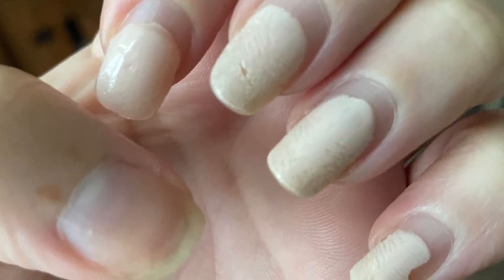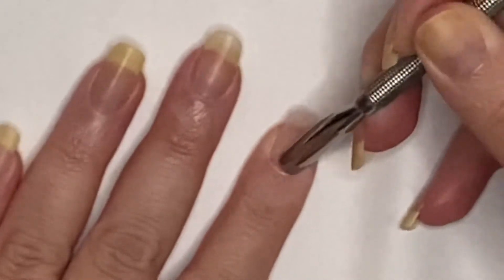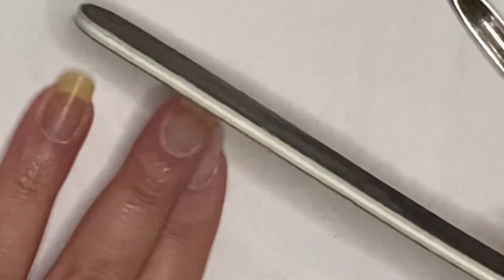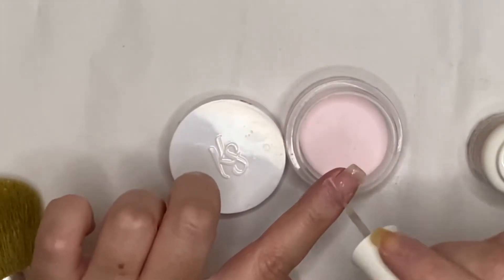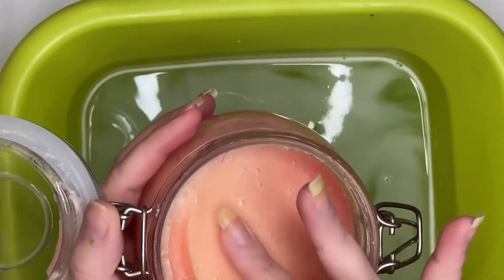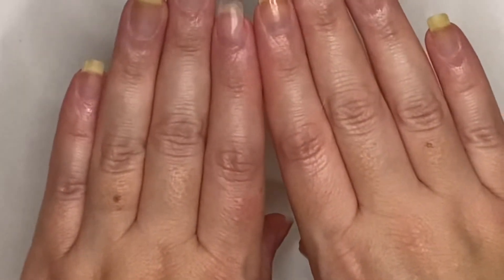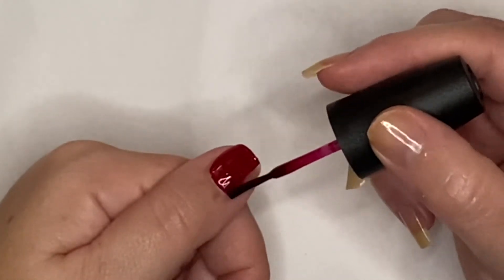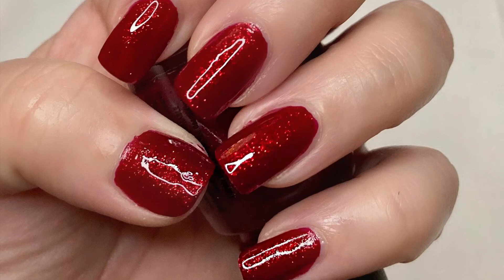Pamper your Hands || New Nail Art || 2021 Nails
Join me today and take care of your hands and nails.

It’s been two weeks since I last did them and they are in a state.  Lately it seems like my nails are a disaster so today I wanted to give them a makeover.